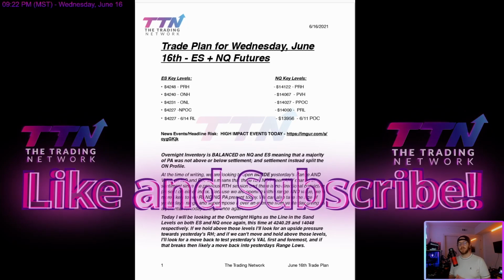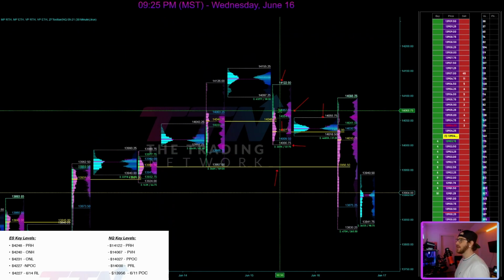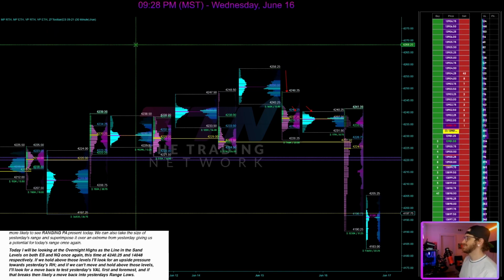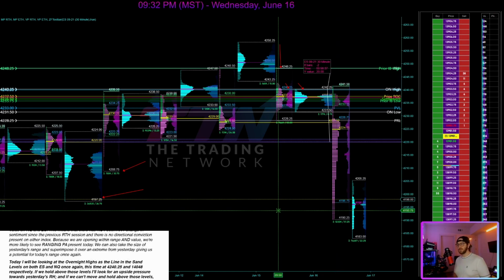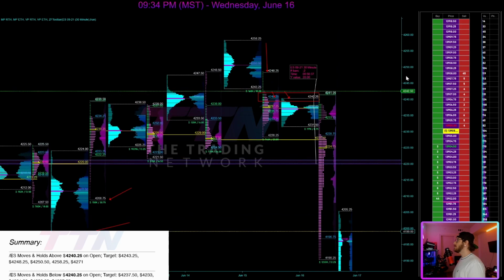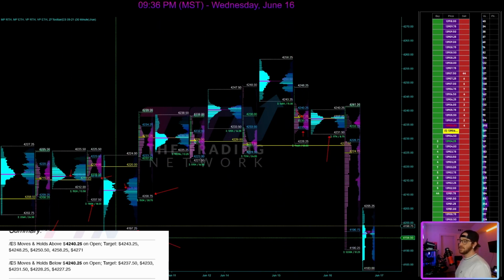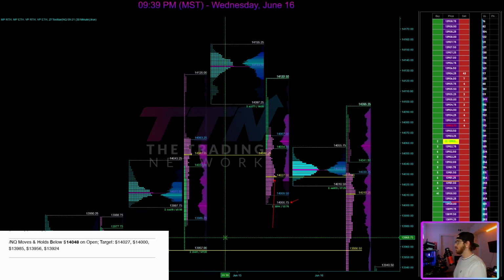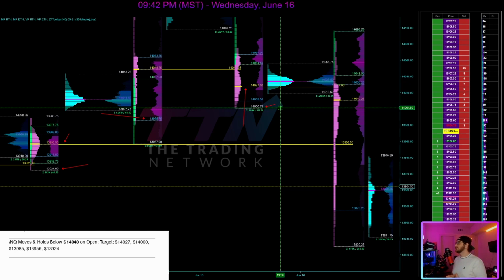Daily Market Profile Recap | ES + NQ FUTURES | 6/16/21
In this video I break down a daily recap of my trade plan from Wednesday Morning (6/16/21). I discuss why I selected the $14048 and $4240.25 as the Line in the Sand Levels, as well as the significance of the BALANCED Overnight Inventory and the Open in Range + Value Profile Structure that we had.

Cheers!

Trading Mentorship?